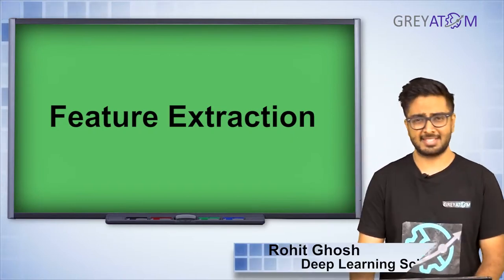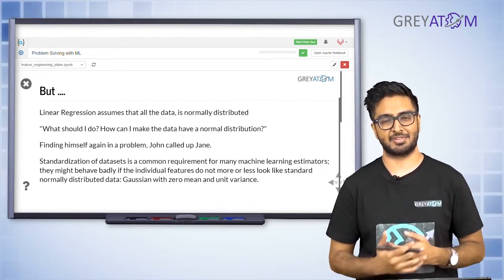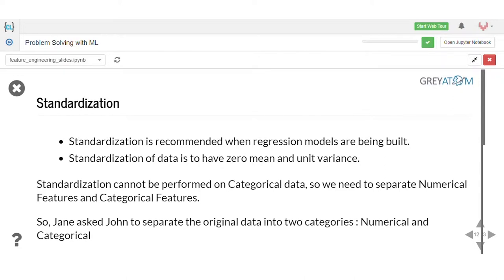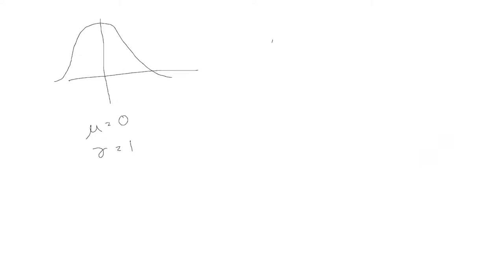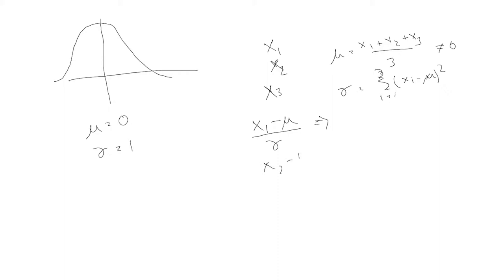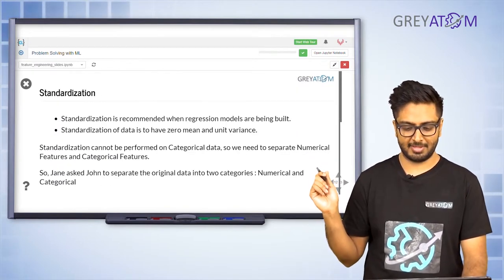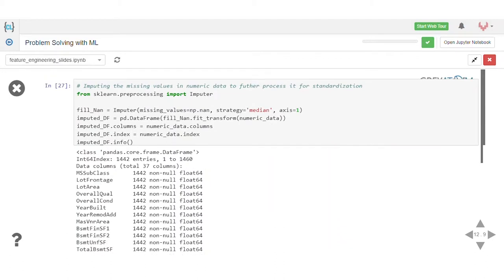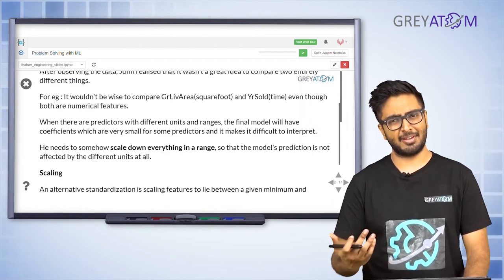Machine Learning Tutorial Chap 6| Part-3 Feature Extraction | Rohit Ghosh | GreyAtom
Welcome to the DataScienceFridays Rohit Ghosh, a deep learning scientist, and an Instructor at GreyAtom will take us through Feature Engineering in machine learning through a simple introduction series.

Feature Engineering is the process of using domain knowledge of the data to create features that make machine learning algorithms work. If feature engineering is done correctly, it increases the predictive power of machine learning algorithms by creating features from raw data that help facilitate the machine learning process.

Study Feature Engineering in Machine Learning through this introductory session for beginners.

This is the 3rd in 5 videos about Feature Engineering in Machine Learning.

In this video, we will explore Feature Extraction.

Feature Extraction starts from an initial set of measured data and builds derived values (features) intended to be informative and non-redundant, facilitating the subsequent learning and generalization steps, and in some cases leading to better human interpretations.

After completing our 5-part Series on Feature Engineering in Machine Learning, you will be able to do the following:

Learn to handle outliers
Learn to handle missing values
Learn to deal with skewness
Learn centering and scaling
Learn to encode categorical variables

Here’s the full syllabus of our 5-part video on Feature Engineering in Machine Learning:

1. Handling Outliers
2. Handling Missing Values
3. Handling Skewness
4. Handling Skewness
5. Feature Extraction - Standardization - Scaling
6. Algebraic Transformations
7. Feature Engineering - Applying Domain Expertise - Combining Feature - Encoding of categoricalvariables